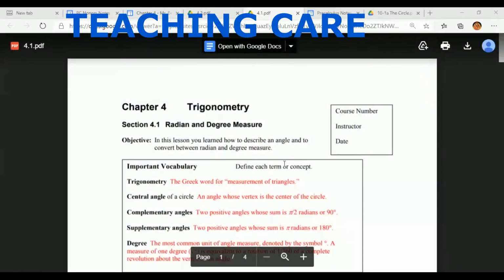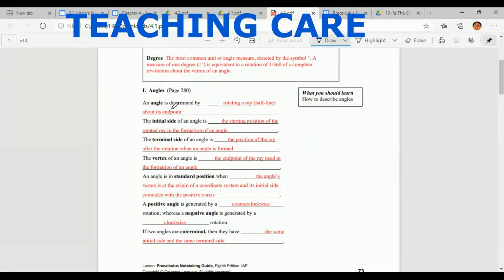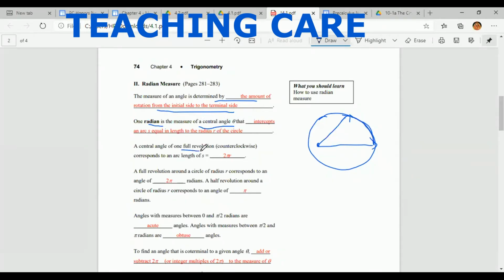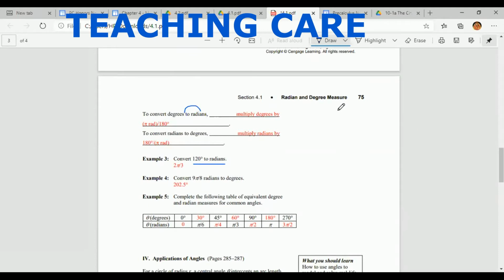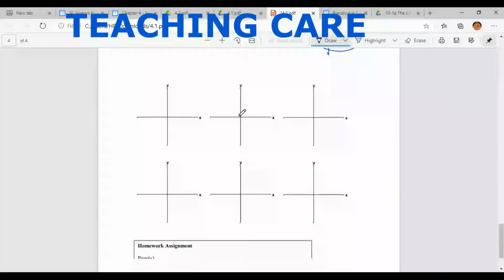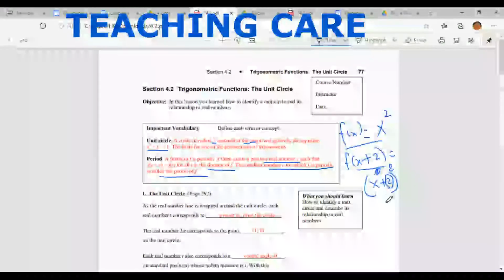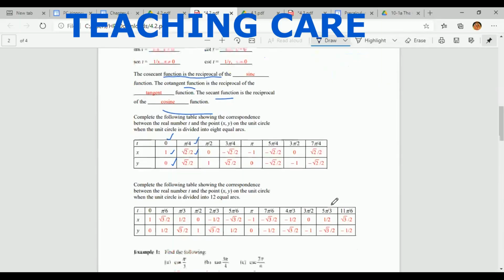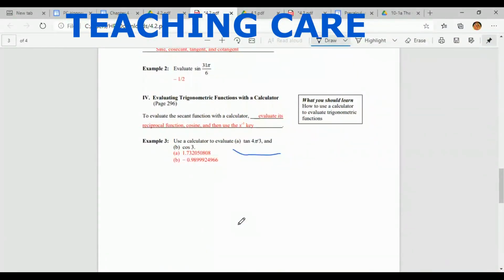TRIGONOMETRY CLASS 10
For Online Classes: Online Classes LIVE tutoring website with Best Teachers for CBSE, ICSE, IGCSE, IB & State Boards for class 4th to 12th. 1 to 1 Live Coaching for Math, Science, Physics, Chemistry, Biology.